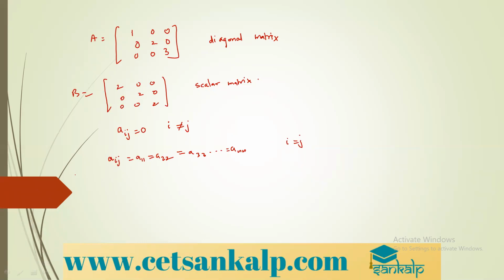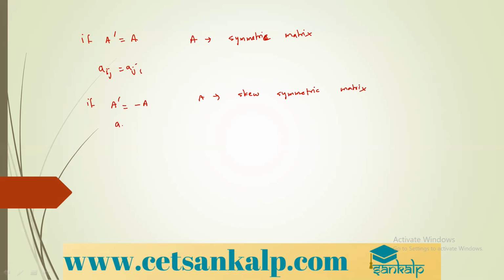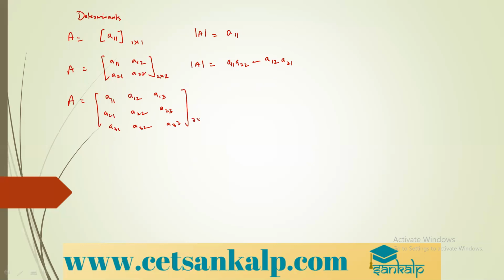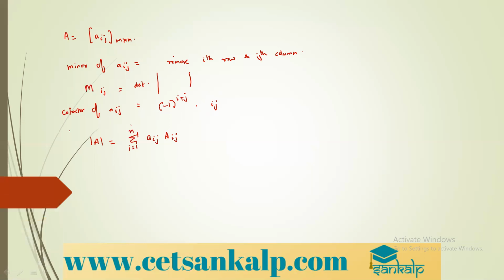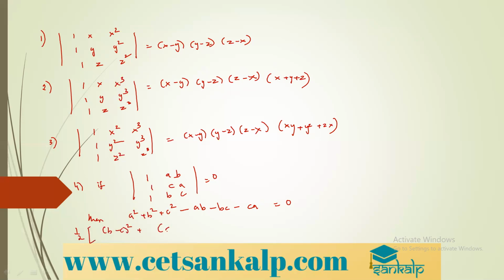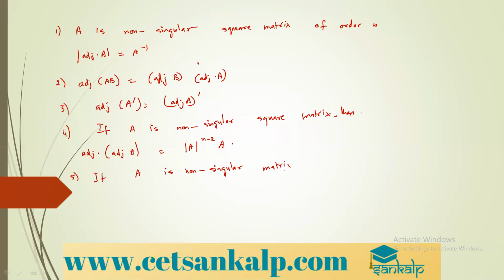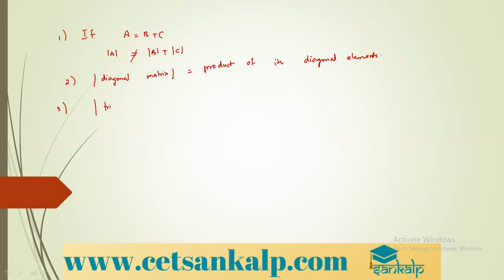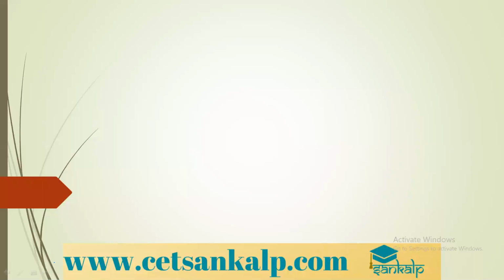MATRICES AND DETERMINANTS | MATHS | SANKALP | CLASS 1 | SYNOPSIS